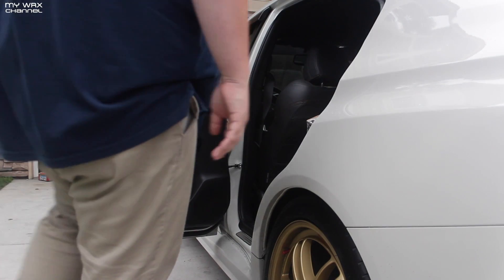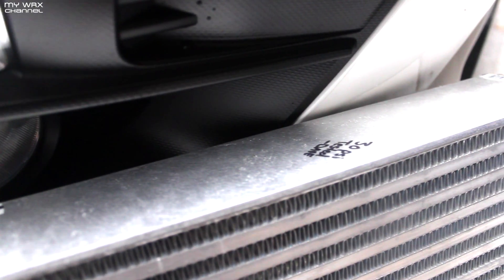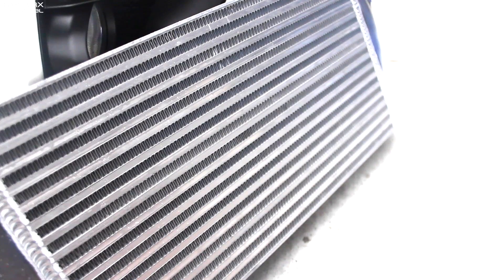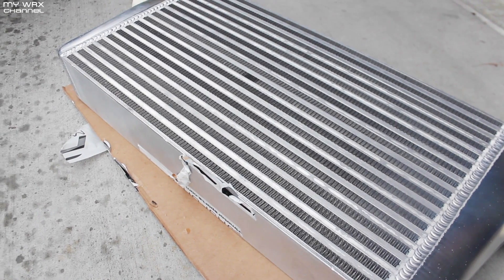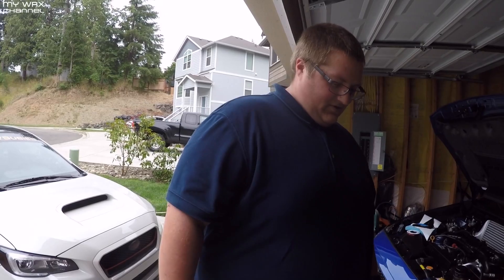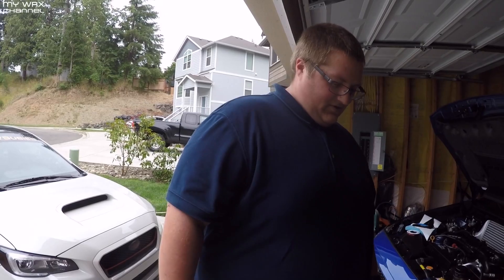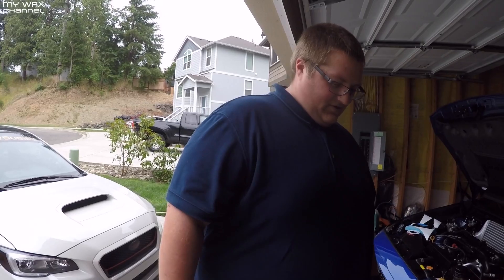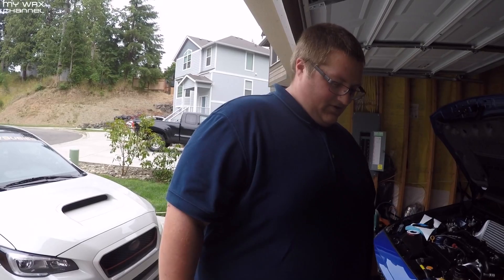Front Mount Intercooler Unboxing | PRL Motorsports | 2015-2016 Subaru WRX 2017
Jeff gets a nice package from PRL Motorsports with the newly release Front Mount Intercooler (FMIC).

Jeff will be tuned very soon at Cobb Tuning Surgeline in Portland, Oregon.

Car Wash
Detailer/Waterless Wash
Wheel Cleaner
Interior Cleaner
Engine Oil

Camera Gear I use:
GoPro Hero 4 Black
GoPro Gimbal